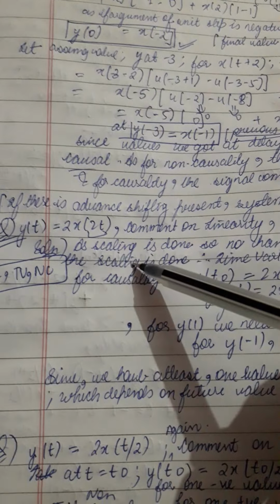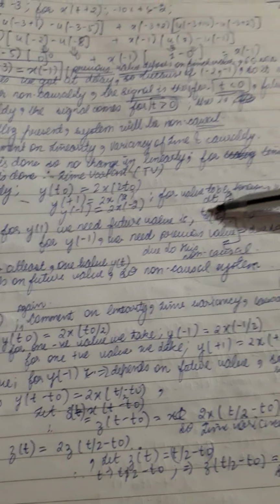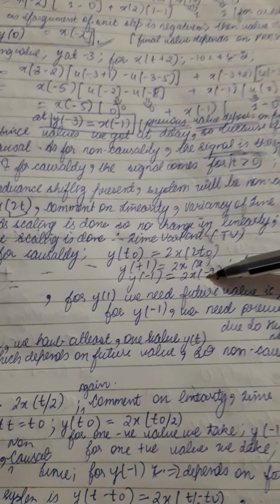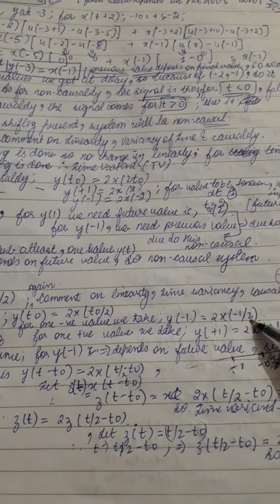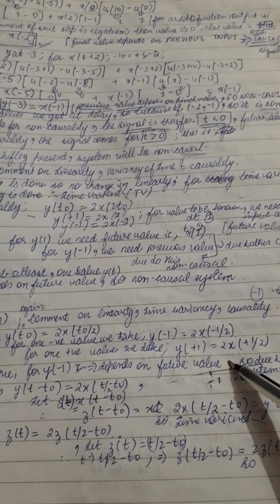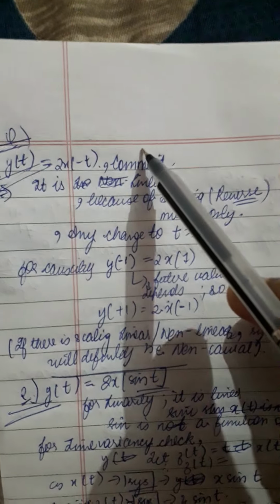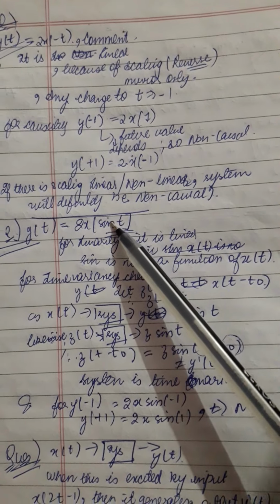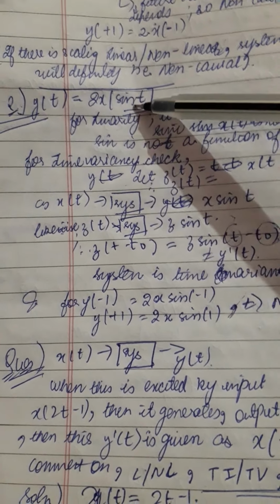Commenting whether signal is linear , time variant /time invariant/causal system .